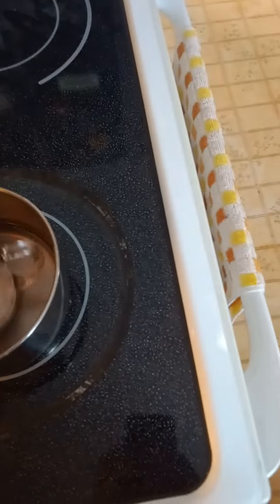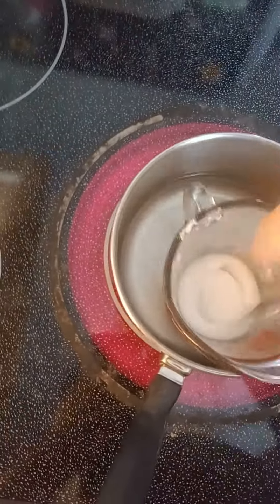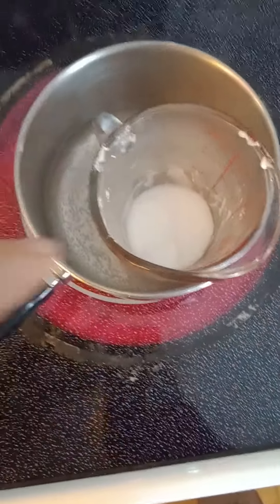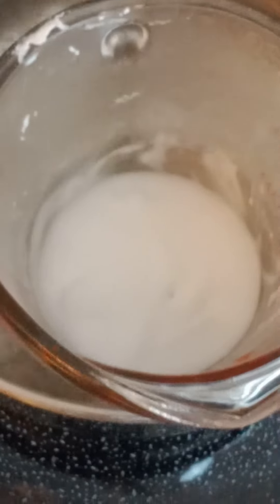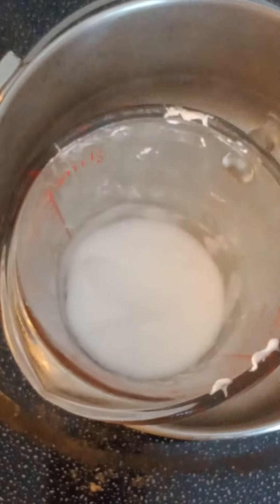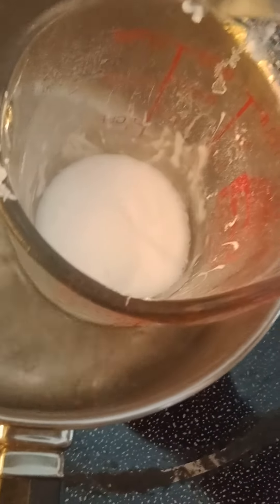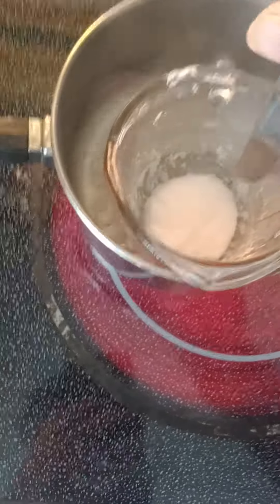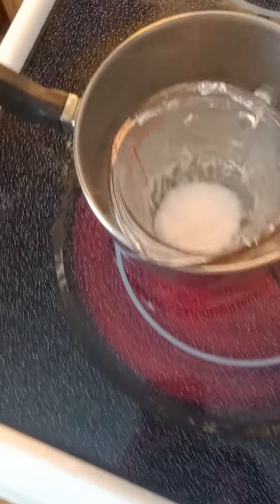how too make ready rock aka crack part1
this is just a demo.. just showing u how too make a solid cookie with
baking soda..  work..
a pot
a pyrex dish